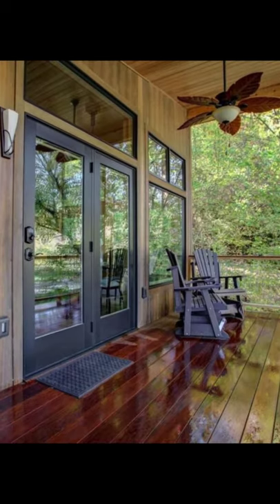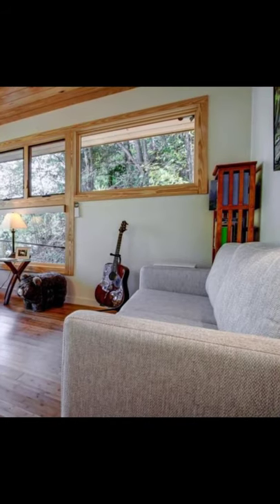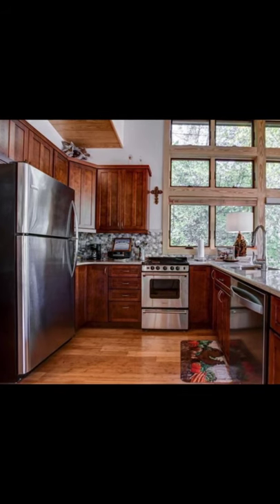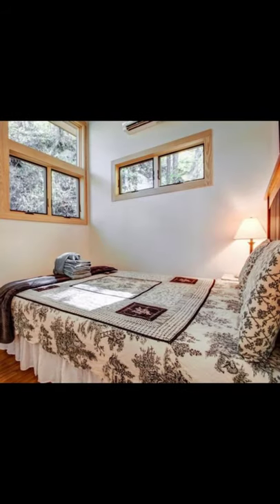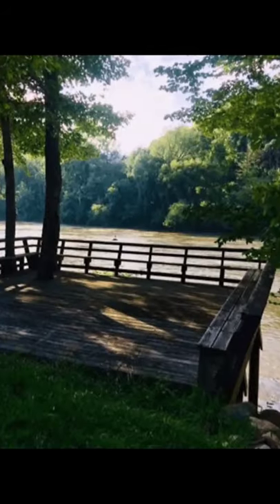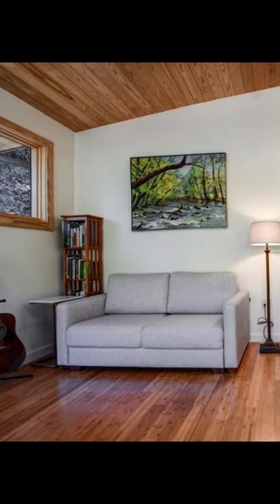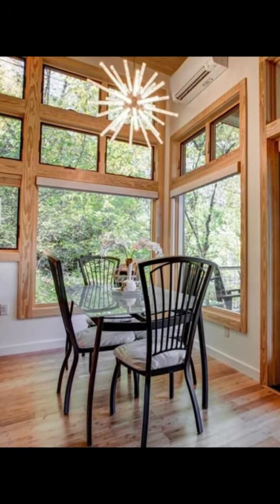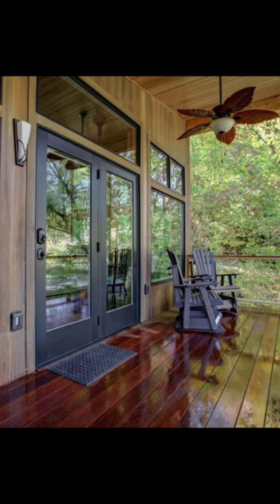French Broad Chalet is the Ultimate Relaxing Luxury Destination in North Carolina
You'll want to take a look inside the French Broad Chalet located in Marshall, North Carolina, United States. The lovely cabin building can accommodate up to 4 guests with 1 bedroom and 1 bathroom. During your vacation stay, you'll have the entire cabin building to yourself. For your safety, the French Broad Chalet has been enhanced cleaned with the host being committed to a rigorous cleaning protocol that was developed with leading health and hospitality experts. More than ever, the health and well-being of the community is a top priority. Airbnb hosts from around the world can now commit to Airbnb’s enhanced cleaning protocol that was developed with experts. The Airbnb host doesn’t allow pets or smoking. Make sure this host's house rules work for you before you book.

You'll be sure to love this river paradise. The French Broad River courses right through the heart of the Blue Ridge Mountains, and you can stay in the midst of both of these natural wonders at the French Broad Chalet, situated on the banks of the French Broad River. During your vacation stay you can enjoy the tranquility that comes from the rushing water sounds, and the calming and majestic views of the French Broad River and the surrounding mountainside. The French Broad Chalet is a private home that is located on the banks of the French Broad River.

The wood cabin is about 7 minutes to downtown Marshall and 15 to 20 minutes to Weaverville or Mars Hill. The wood cabin is also about 35 minutes from downtown Asheville, 45 minutes to the Biltmore Estate, and less than an hour to the Asheville Regional Airport. The wood cabin is easily accessed via the paved and fully maintained roads, right up to the private parking area. You do not need a 4-wheel drive to access the wood cabin and the property can be easily accessed by any car, truck, motorcycle, or RV. The French Broad cabin building is conveniently located right on Little Pine Road for easy access and the river deck and the fire pit are directly across the road from the house on the French Broad River.

The wood cabin has 1 bedroom with a queen-sized bed, a Luonto sleeper queen sofa, and 1 full bathroom which are barrier-free and wheelchair accessible. During your vacation stay you can enjoy life on the river, with fishing, hiking, a rocking chair on the front porch overlooking the French Broad River, and so much more. You can enjoy the simple luxury of a modern tiny-house design, and relax and sip coffee as you take in the views. You can watch wildlife from your private front porch, the large private river deck, and outdoor areas.

The French Broad Chalet affords year-round access and 4-seasons of enjoyment of the French Broad River. The cabin chalet is situated on 6 plus acres just outside of Marshall, NC, affording privacy for everyone to relax and enjoy the feel of the North Carolina mountains. The French Broad Chalet is located on the French Broad River, surrounded by a diverse hardwood forest.